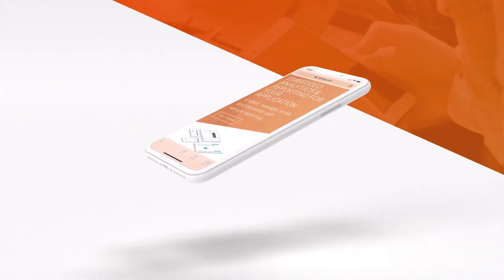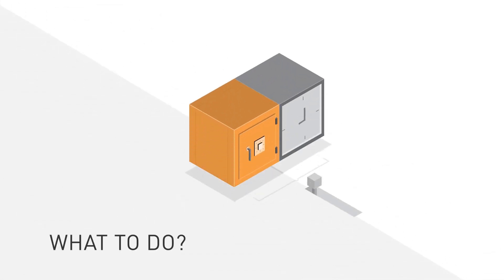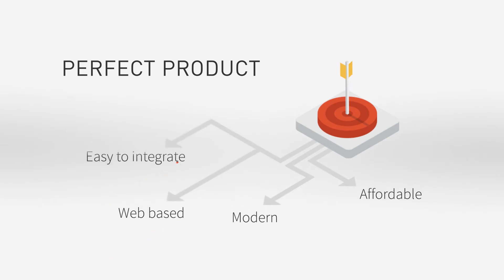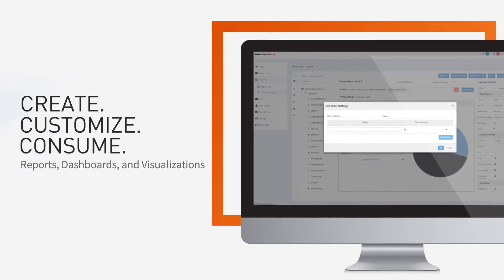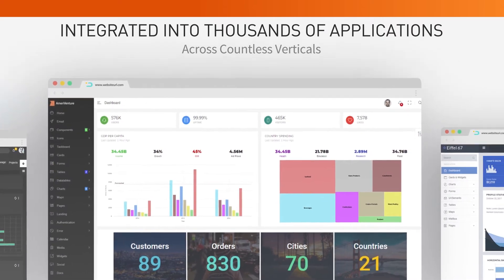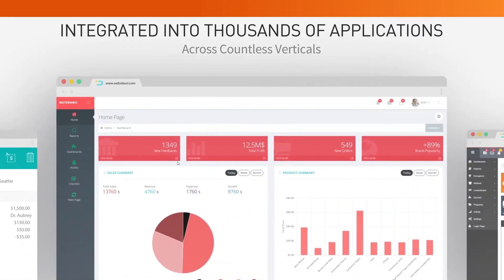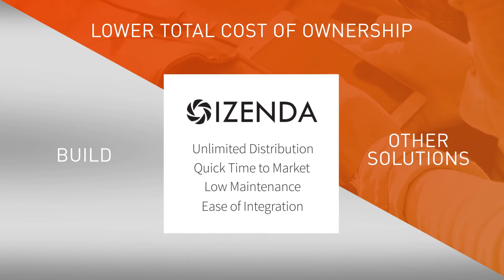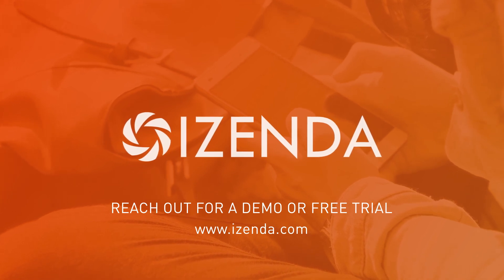Izenda Embedded BI & Analytics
Izenda's embedded BI and analytics platform is purpose-built for embedding in applications and portals. The platform features a modern 3 tier embedded architecture that is modular, extensible and scalable. Utilize new UI-based administrative tools to streamline integration with existing applications and data sources, and minimize the amount of development effort required to deploy and manage embedded analytics inside your application.  Izenda is an ideal solution for an organization looking to provide self-service reports, dashboards, and data visualizations in an integrated user experience that can be 100% white labeled.